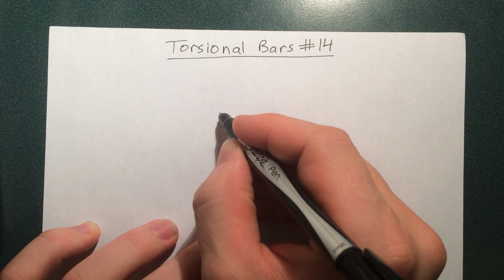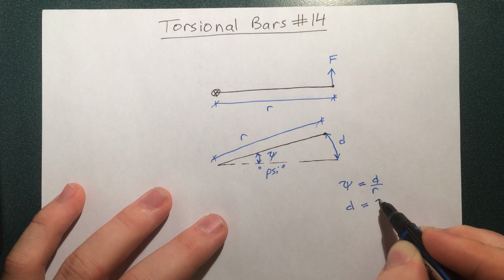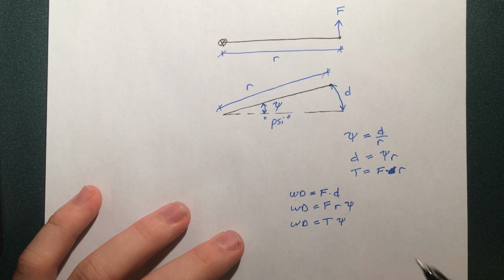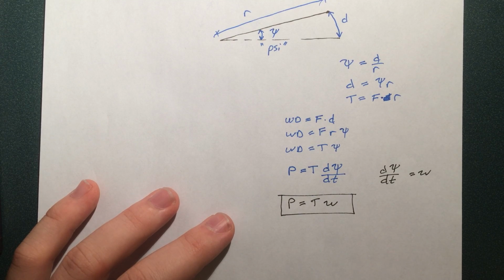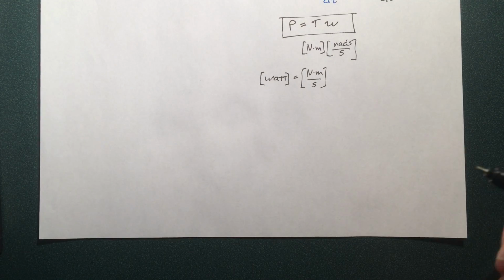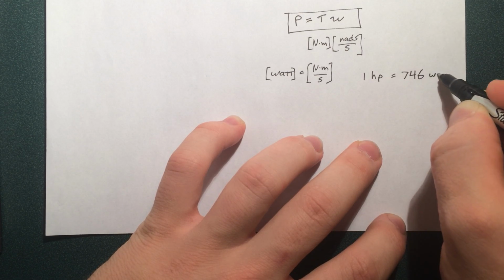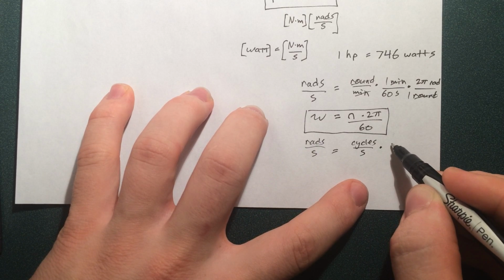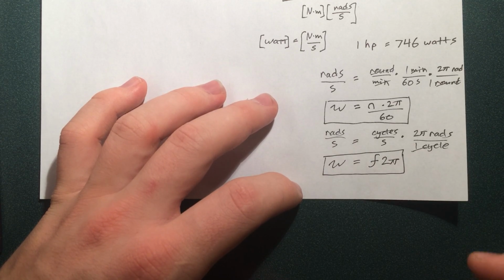Torsional Bars - 14 - Derivation of Equations For Transmission of Power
In this video I derive the equations needed to deal with the transmission of power in generator shafts and the like.